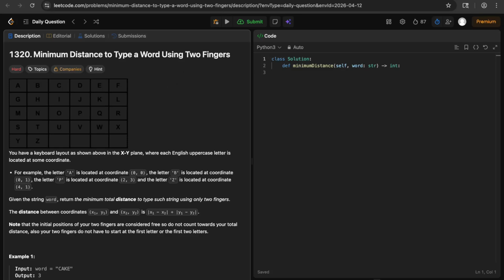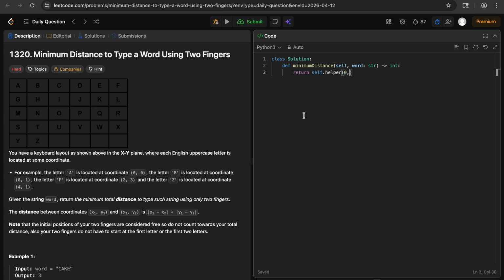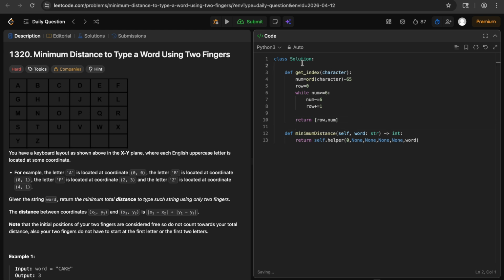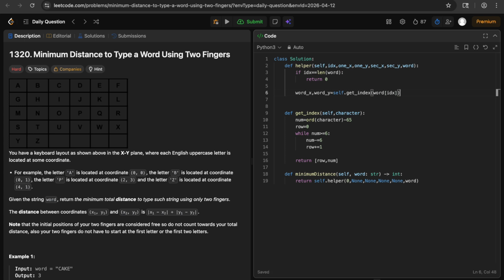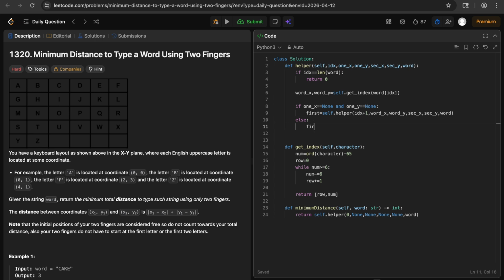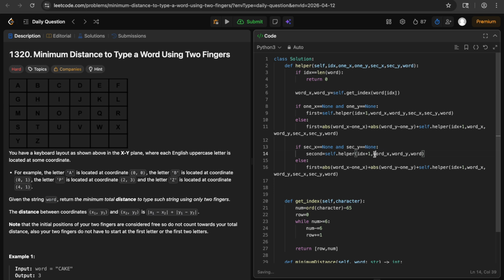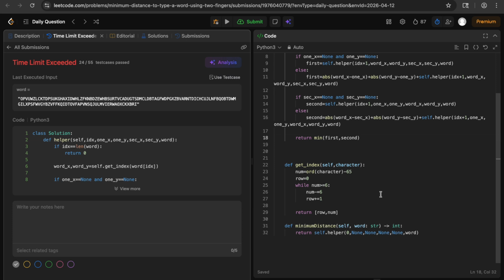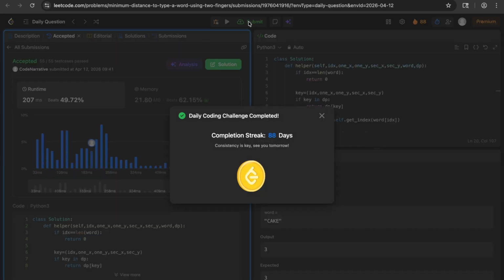1320. Minimum Distance to Type a Word Using Two Fingers | Leetcode Daily Challenge